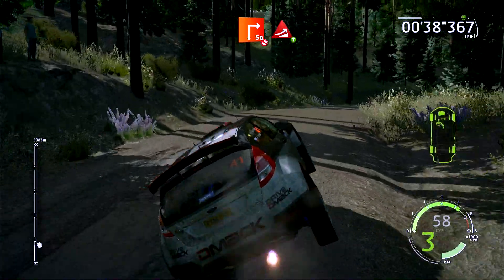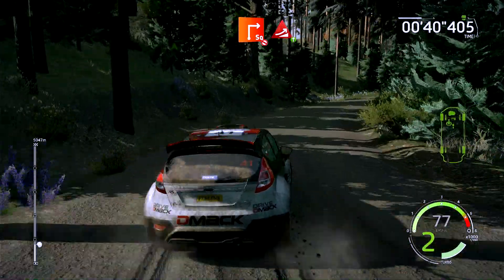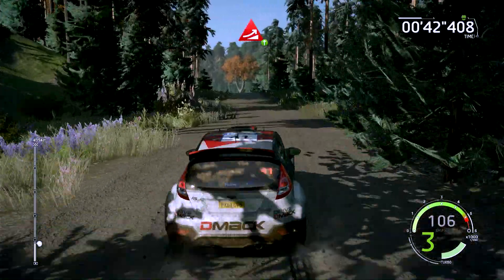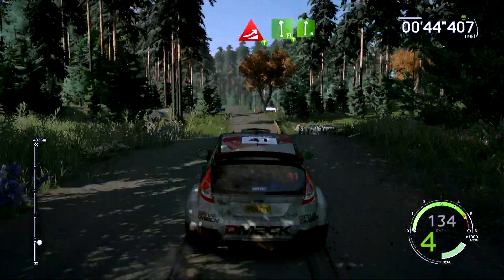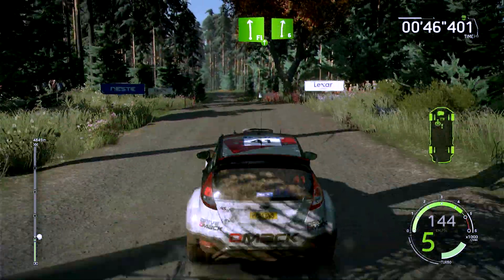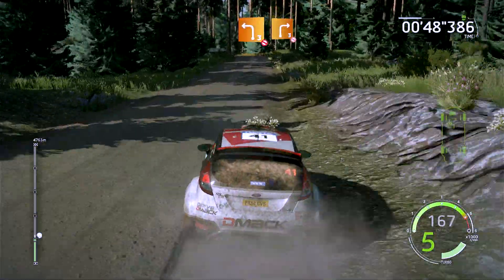WRC6-2 (Finland: Day 3)